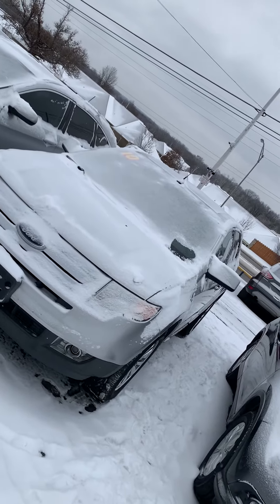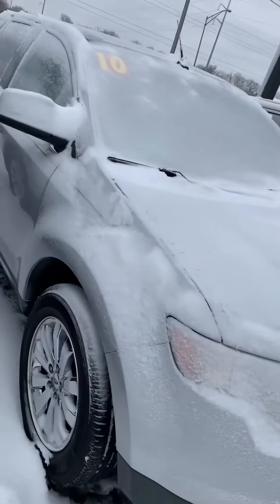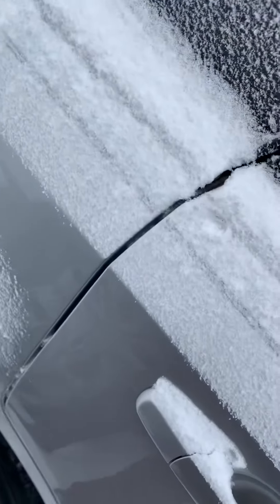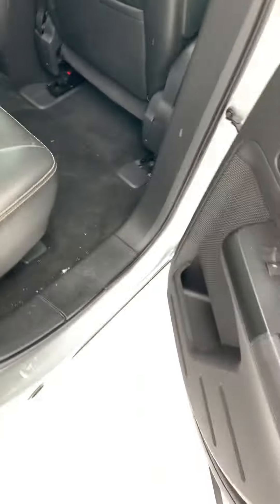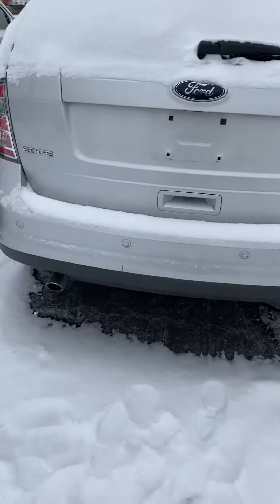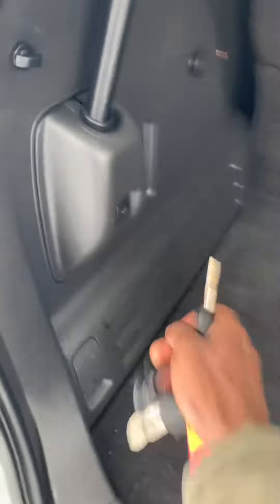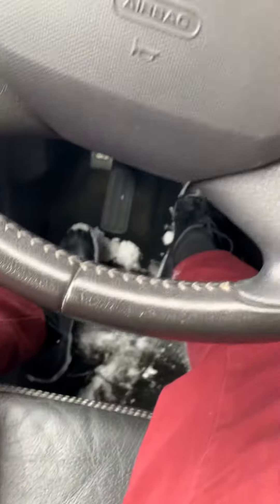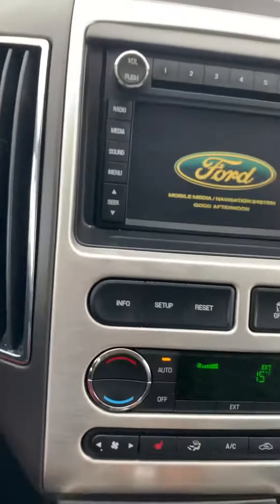2010 Ford Edge for Aliest